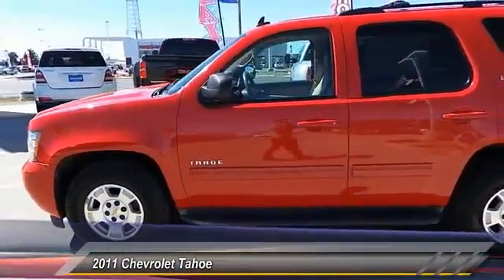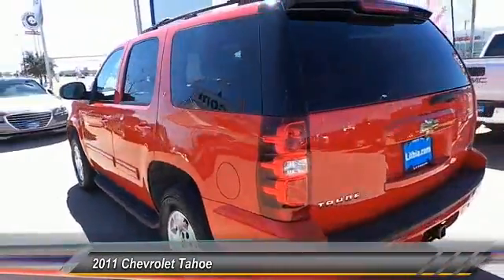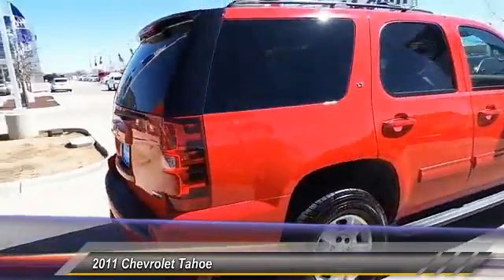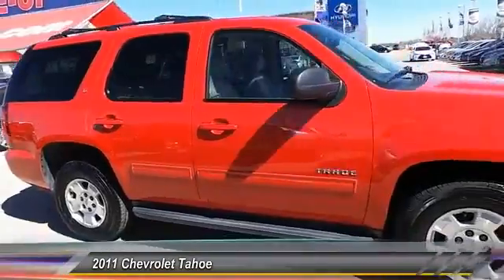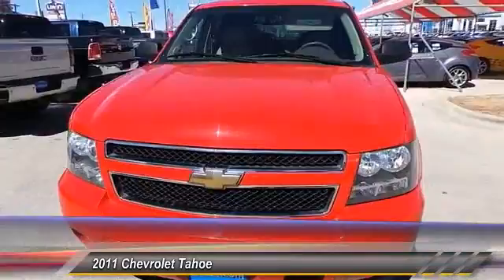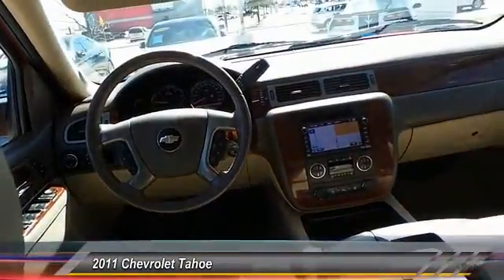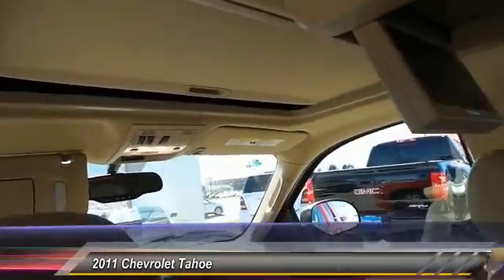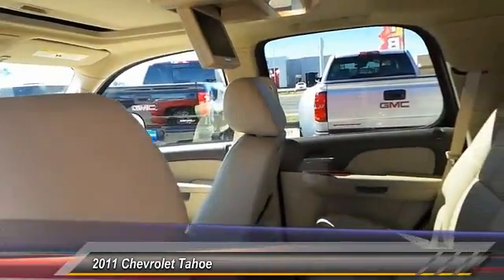2011 Chevrolet Tahoe Odessa TX BR248492PH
2011 Chevrolet Tahoe 2WD 4DR LT

5000 John Ben Shepperd Parkway

NOTITLE